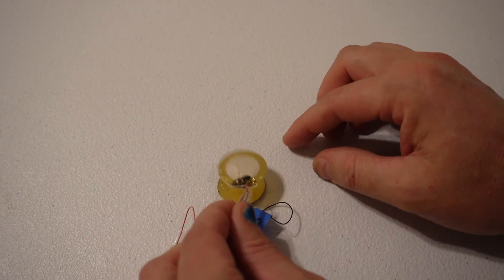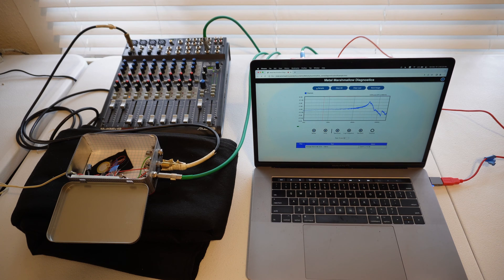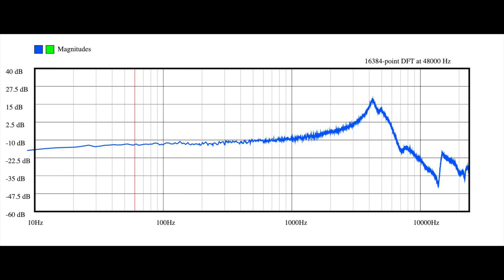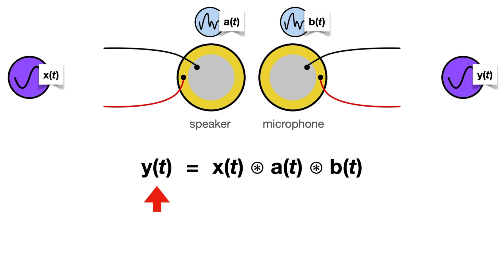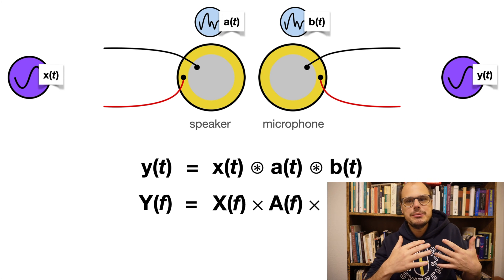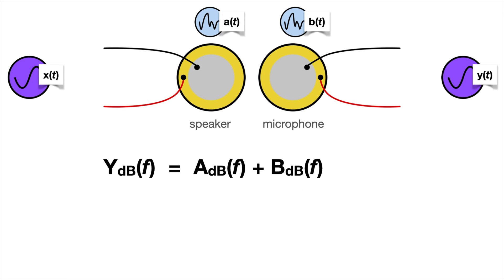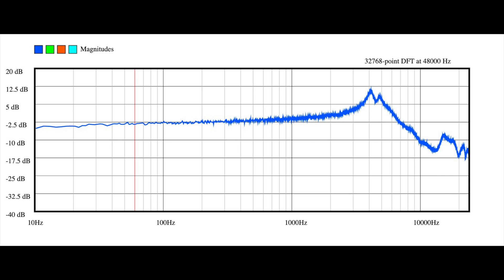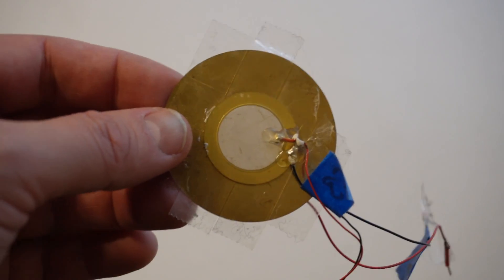What is the frequency response of a contact mic?